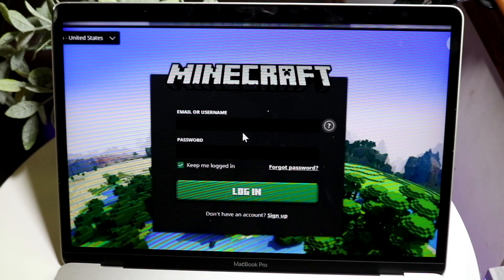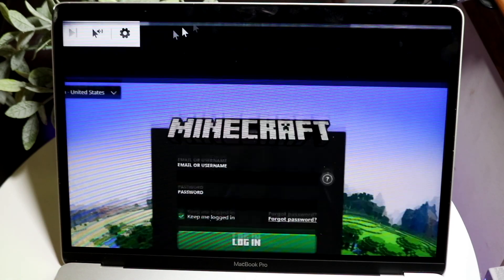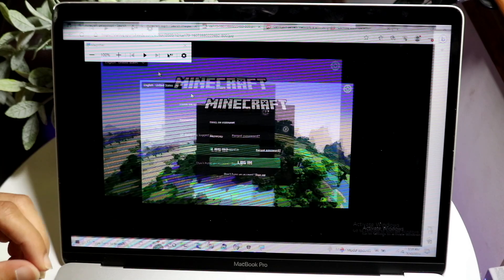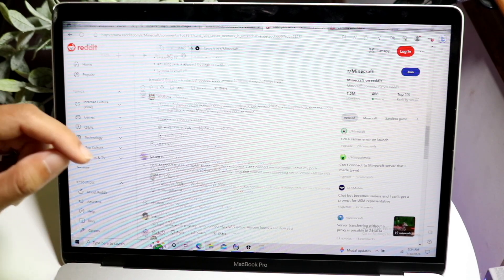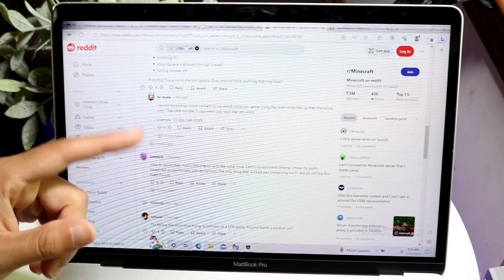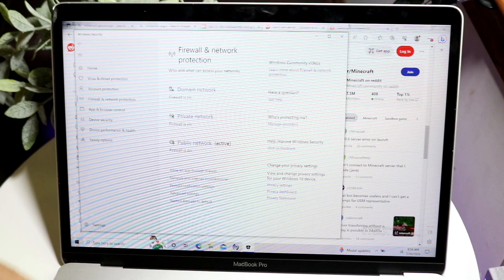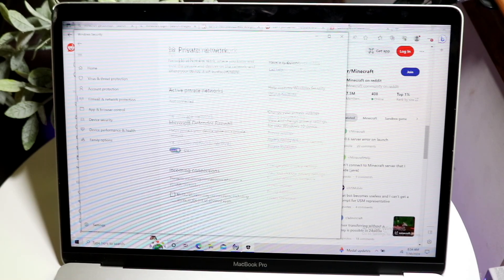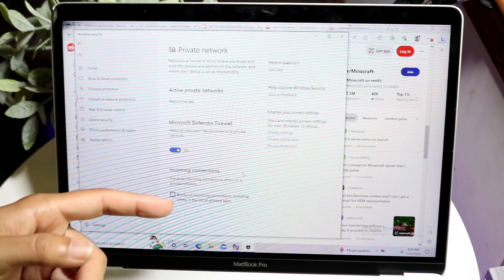How To FIX Getsockopt Minecraft Error! (2024)